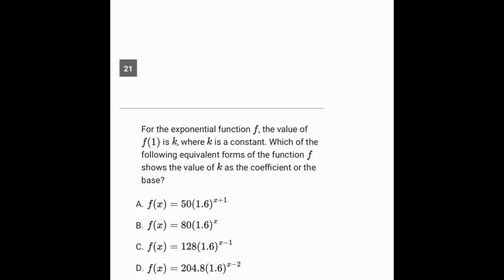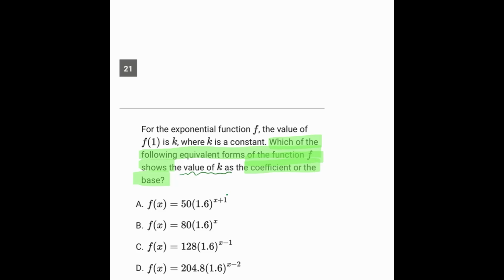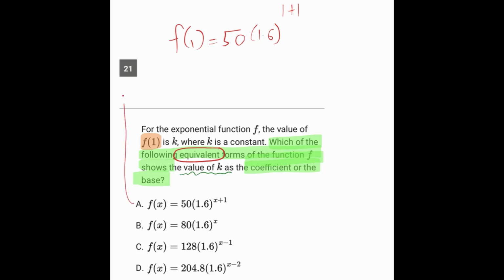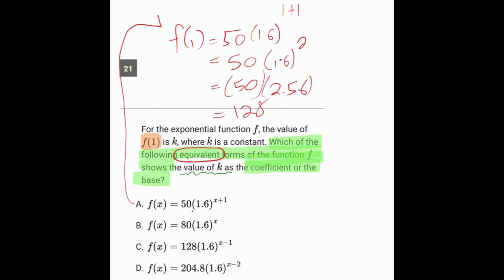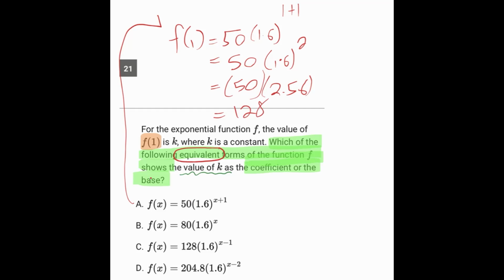Question 21, Math Module 1, SAT Bluebook Test 8